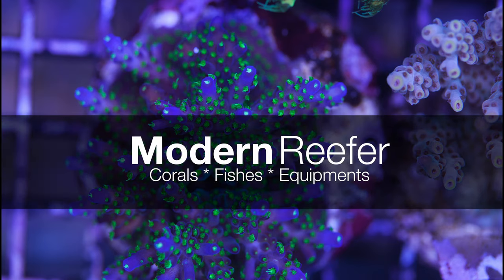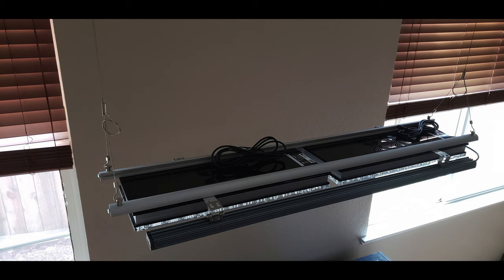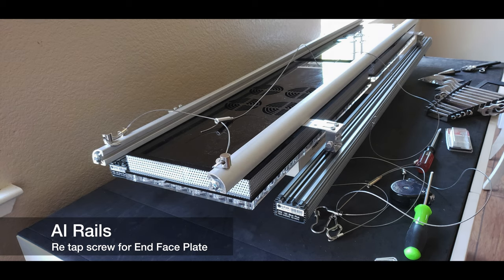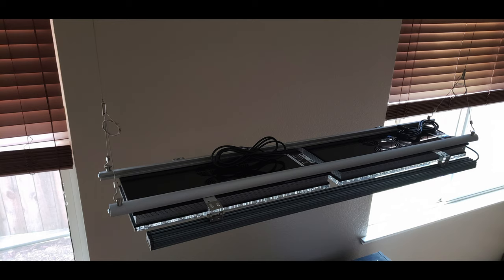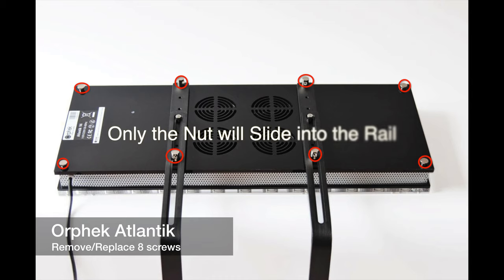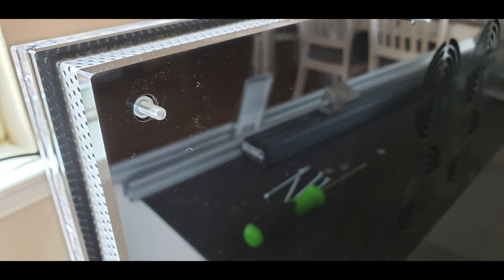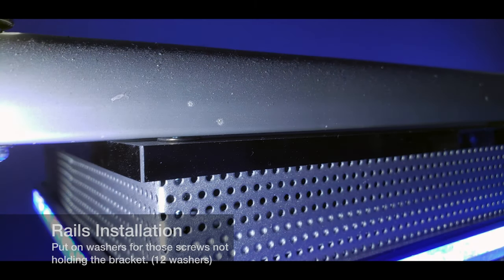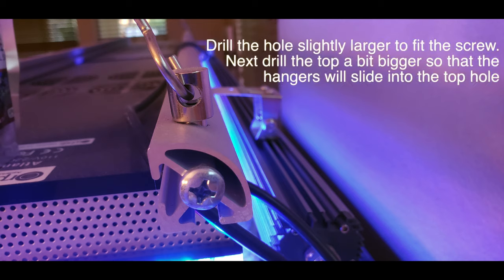Orphek Atlantik v4 Gen2 with OR2 Light Bar : Setup Guide to Build your Own! (A Clean Setup)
As I've received a few requests for the build details, I decided to put together this video to answer a lot of the questions about how I put together the light. Let me first start off by saying that as it's been a while since the light was put together, I'm going through my pictures to recall what was done and how it was put together. Please watch the video for details on that.

NOTE: This was not my idea. I was inspired by an image that I saw on Orphek's website when I was trying to get mine setup. That image was mounted on the tank rim itself using the AI legs.  I, on the other hand, decided to hang my setup because the legs were plastic and I was afraid it would not support the weight of the lights.

This video will get you up to 80 percent done.  I did not go through what is needed for each small step. This video basically gives you an idea of what I did along the way.

Here are the parts that will need to be purchased. Order what you need as they come in different quantity packets.  All other parts you should have already.

** Parts Needed **

1. Light Rail: post a comment with your email and I will you if it's still available
2. Orphek Replacement Long Screws
3. Main nut to hold the Orphek together
4. Washer
5. Top Nut to slide into Rail

** Here's the new Orphek Universal Kit

**LED LIGHT**

** Camera Gear **